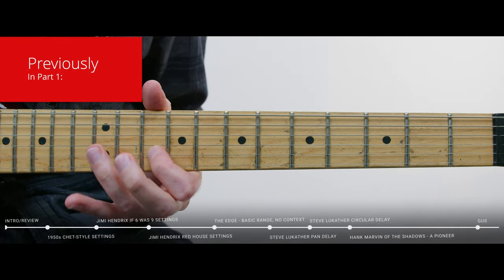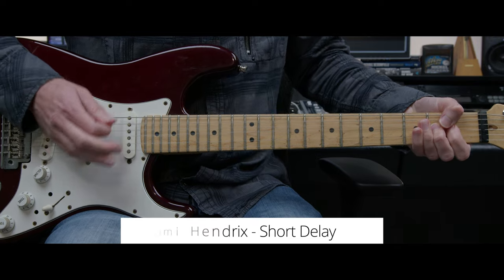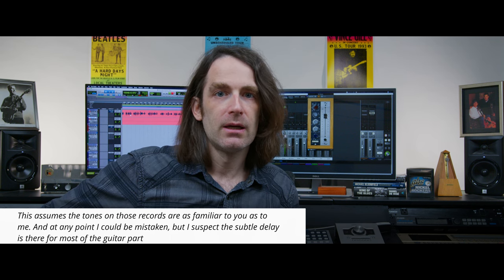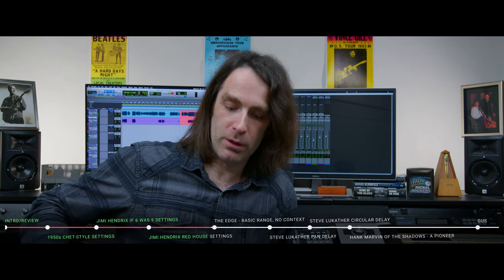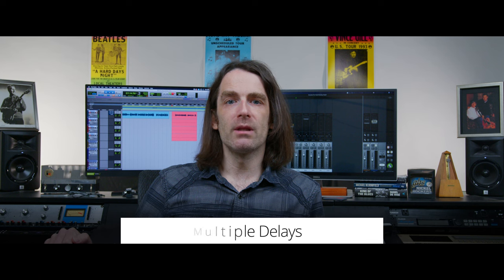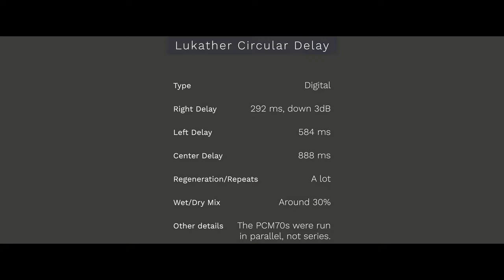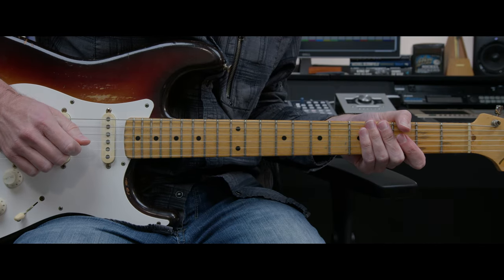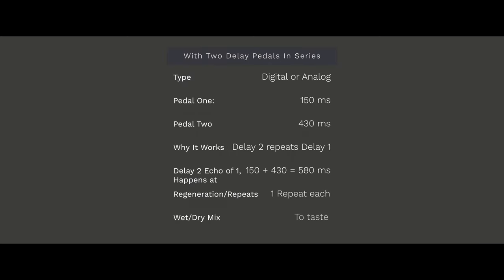Famous Delay Settings Explained: Chet Atkins, Jimi Hendrix & More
I did the work and analyzed several classic recordings to give you a few iconic echo and delay times featured in this video. Enjoy!

Chapters:

00:00 - Review Of Pt. 1
01:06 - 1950s Chet Atkins echo settings
02:28 - Jimi Hendrix Short Delay (If 6 Was 9 settings)
03:38 - Jimi Hendrix Slightly Less Short Delay (Red House studio session settings)
05:11 - Broad Strokes For That Whole Ethereal Timed Delay Bag (Pink Floyd, U2, Daniel Lanois era productions, etc.)
06:39 - Steve Lukather's Pan Delay
07:35 - Steve Lukather's Circular Delay
08:34 - Who Influenced David Gilmour, Mark Knopfler, Jeff Beck, Tommy Emmanuel and most of your guitar heroes? Hank Marvin's Delays
11:34 - Gus (Those Golden Retriever Channels Have Millions Of Subs. Could Gus be my ticket to the "Strat"-osphere on YouTube?)

Got some feedback to share with me or a suggestion to make these videos better?